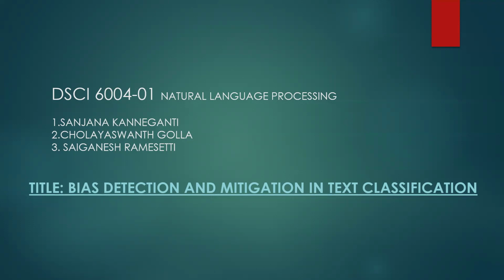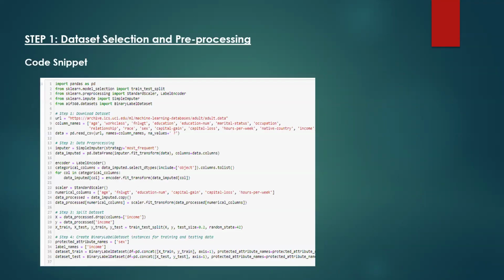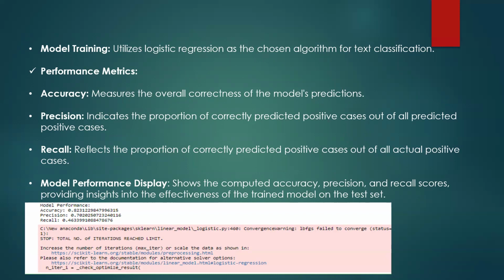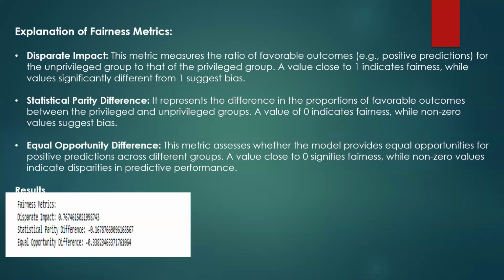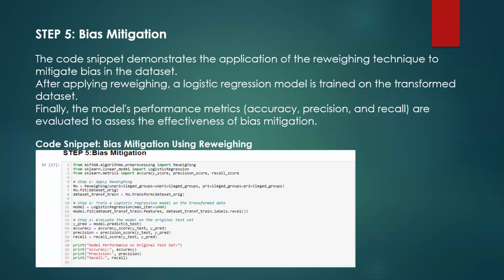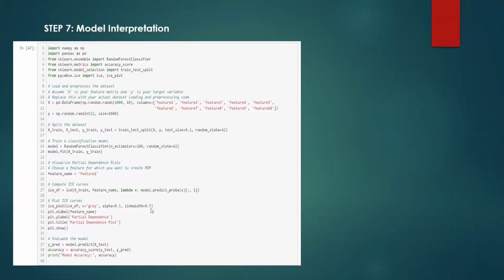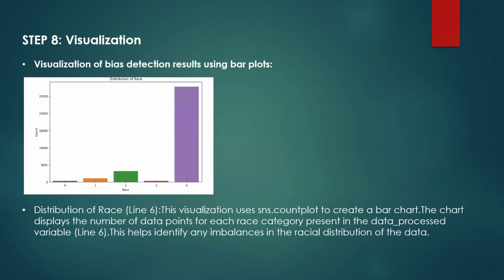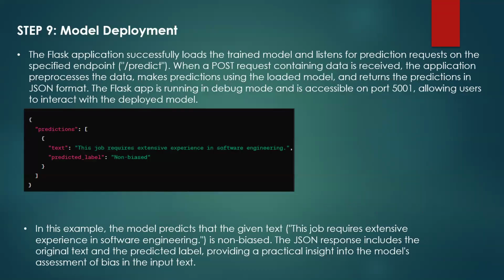Title: Bias Detection and Mitigation in Text Classification